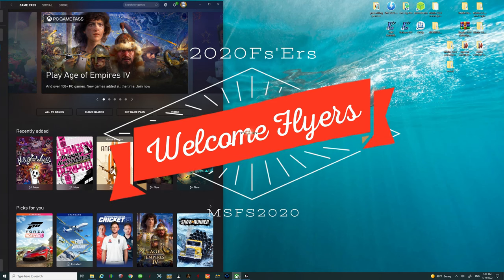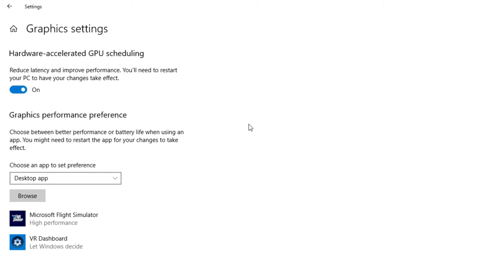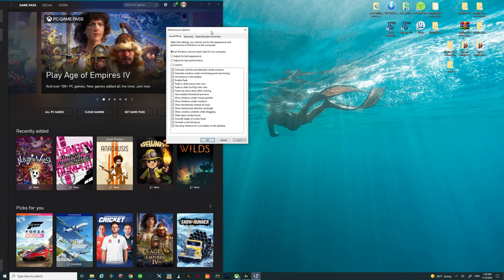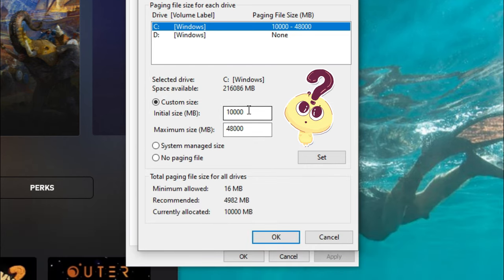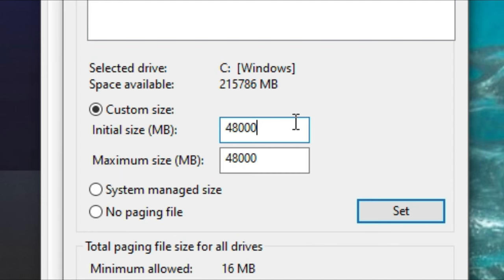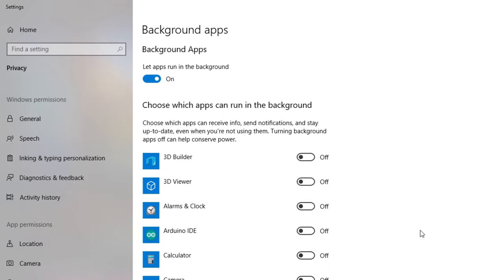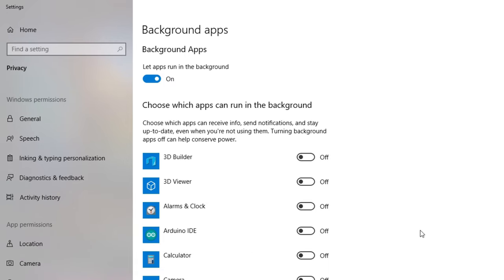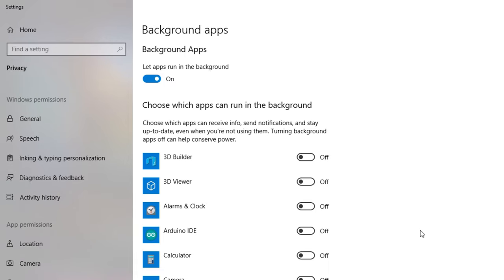MSFS2020 *Windows Settings for Best Performance in 2022* USB Drop out? Lag due to memory? Stutters?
TIME STAMPED BELOW
Hello everyone and I hope you are well! Today we are going to discuss the top 5 windows settings to get the best performance and smoothness out of Microsoft Flight Simulator 2020. I take you through every step in detail during this tutorial and explain what we are doing along the way. Have you been confused with how to set up your virtual memory or not sure how to even get to that point or perhaps you didn't know at all the changing this setting can really improve your sim experience! Your in luck today because I do all the math for you and all you need to do is plug and play. We also go over some much needed power setting in windows to keep your usb's from dropping out on you while in flight as well as set up some settings to keeps the pc from going into power saving mode .

Time stamps
00:54      Game mode
01:25      Hags mode
02:56      Virtual memory setup for 16gb and 32gb
07:16      Back ground apps
08:50      Pc Power settings